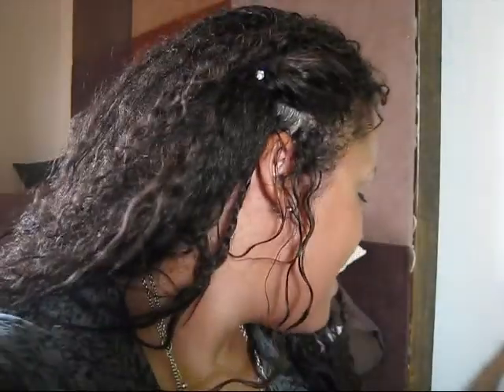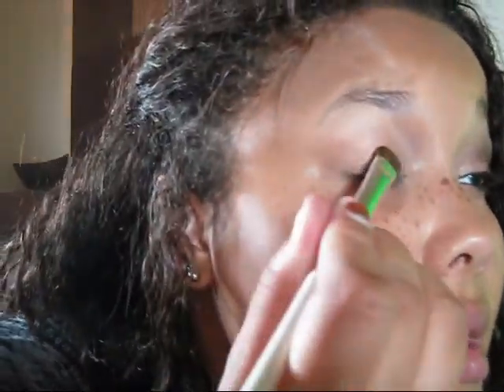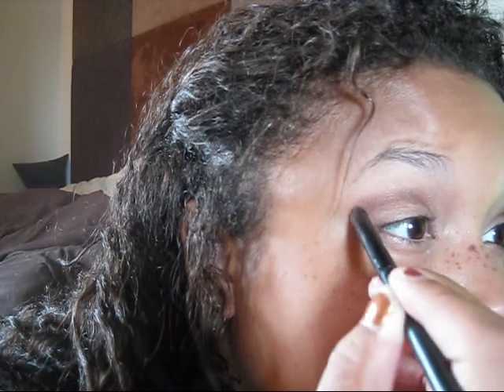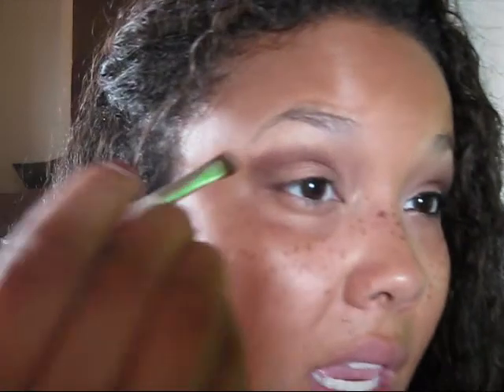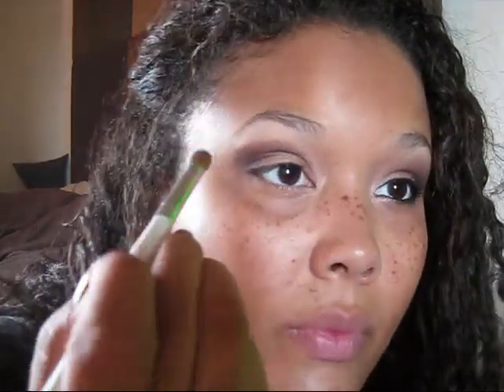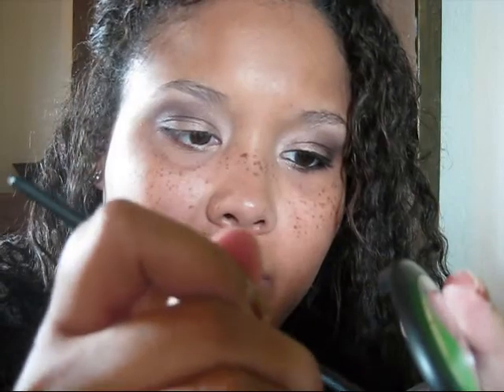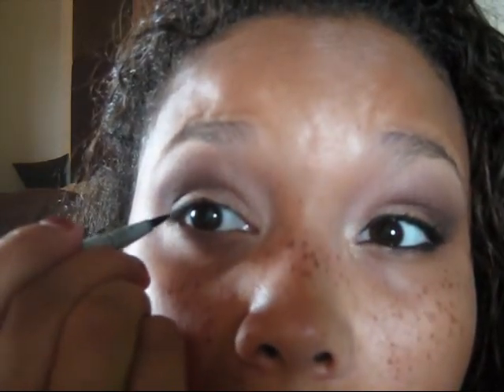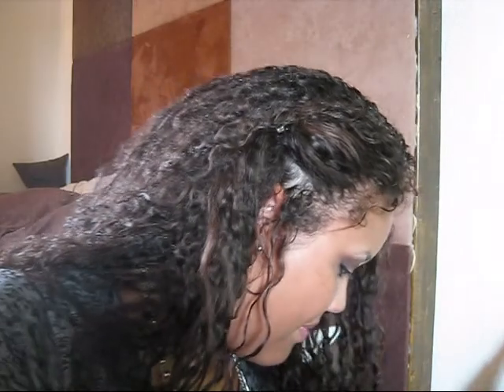Play on Plums Tutorial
PRODUCTS USED:

Face:
Smashbox Photofinish Primer
Smashbox Healthy FX Foundation - M2
Lorac Double feature Concealer - DF2
MAC Mineralize Blush - Style Demon

Eyes:
Clinique Touch Base - Canvas
MAC Mineralize e/s Duo - Play on Plums
MAC Carbon e/s
Avon Shimmer Powder - Sand (discontinued)
MAC Scant e/s

Lips:
MAC Creme D'Nude Lipstick
MAC Get Rich, Quick Dazzleglass